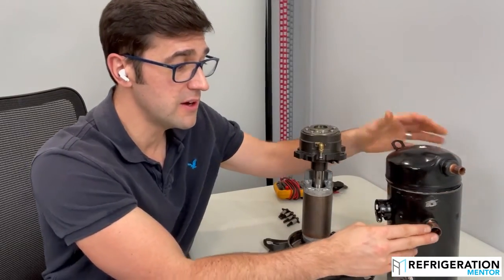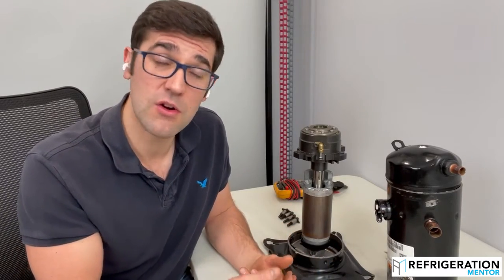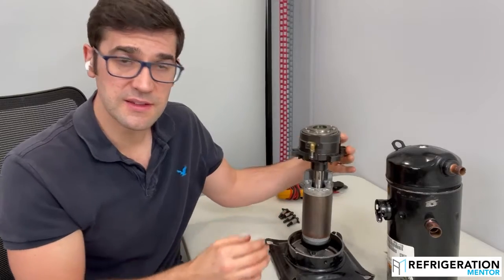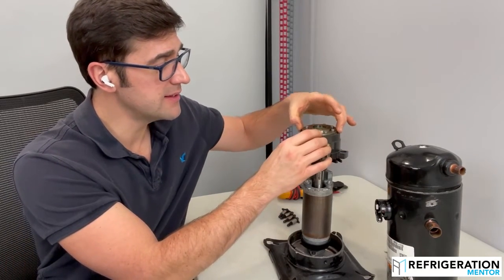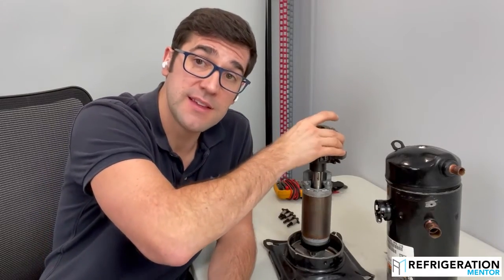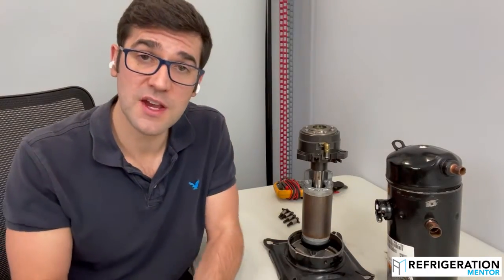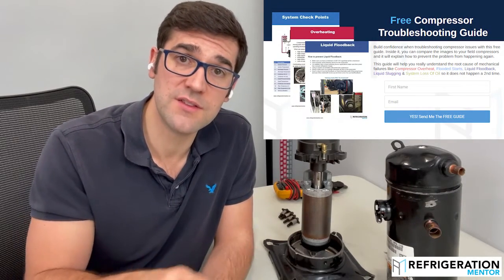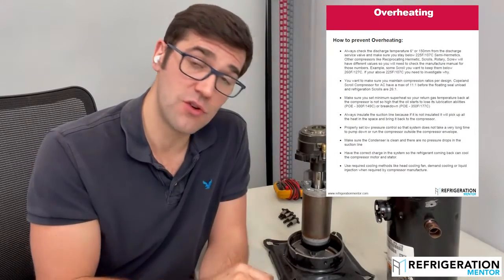Free Compressor Troubleshooting Guide for Refrigeration Technicians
I created this Free Compressor Troubleshooting Guide for  HVAC technicians who are struggling with compressor troubleshooting. I compiled all of my knowledge, expertise and experience in this  Free Compressor Troubleshooting Guide for  HVAC technicians. You'll learn about common mechanical failures like overheating, flooded starts, and flood back, and understand how to prevent them. You'll also find images that you can compare with the actual compressor to inspect it properly. By mastering these skills, you can reduce your replacement time, increase system uptime, and improve your maintenance operations.